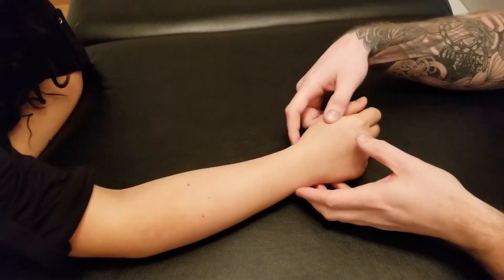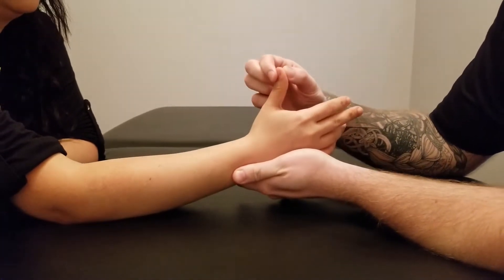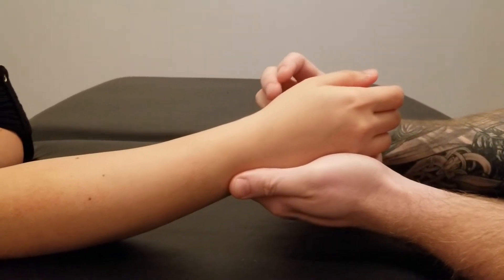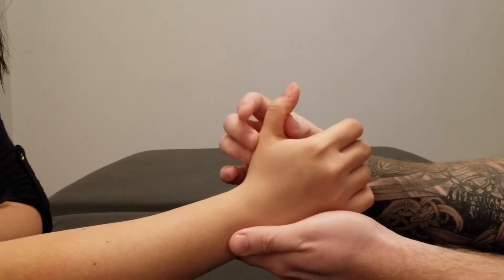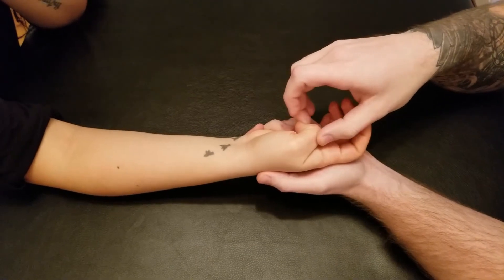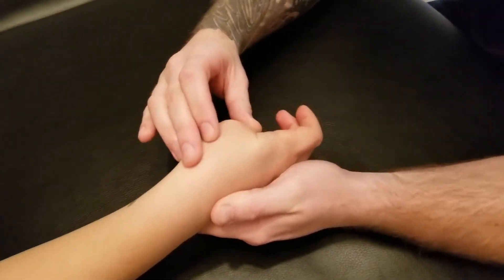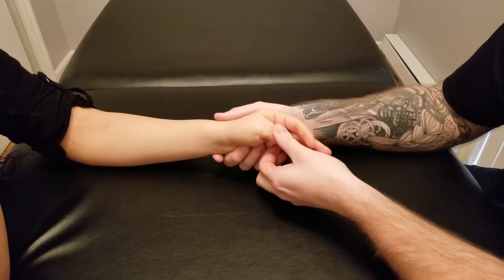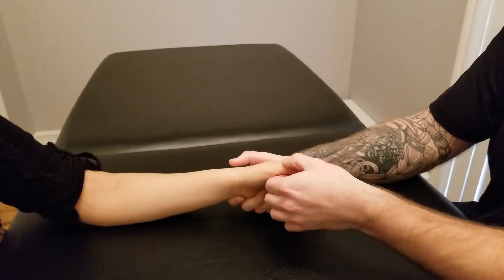Manual Muscle Test & Lengthening - Extensor Pollicis Longus & Extensor Pollicis Brevis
This is a detailed, step by step, description on how to manual muscle test and lengthen Extensor Pollicis Longus & Extensor Pollicis Brevis by Keith Bootsma, RMT.